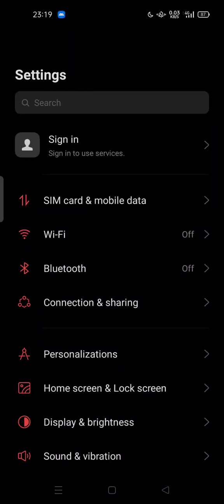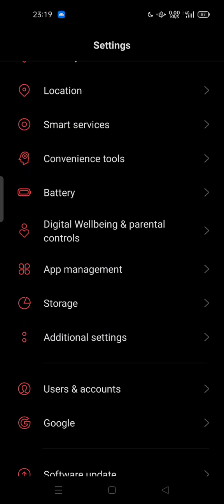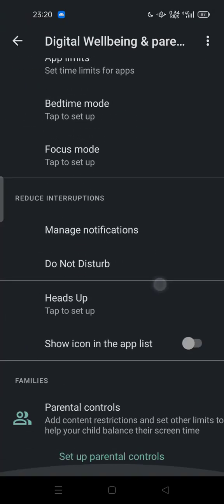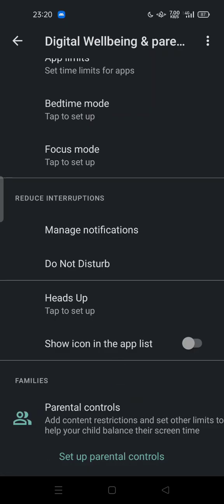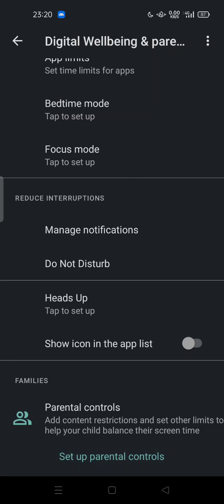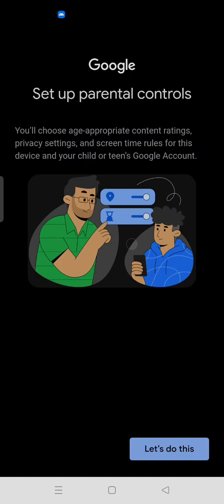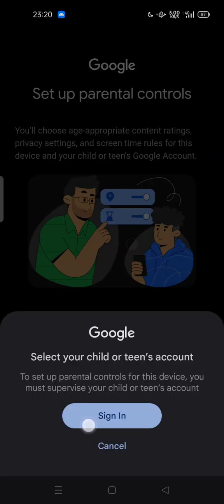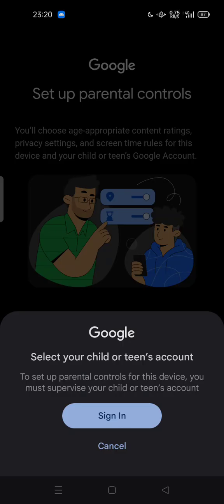How to Set Up Parental Controls on Your Android